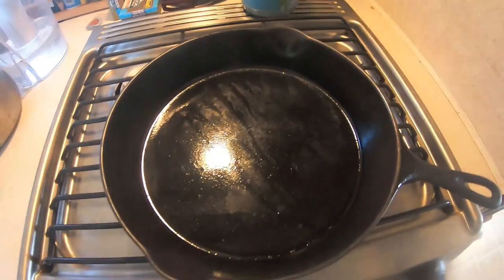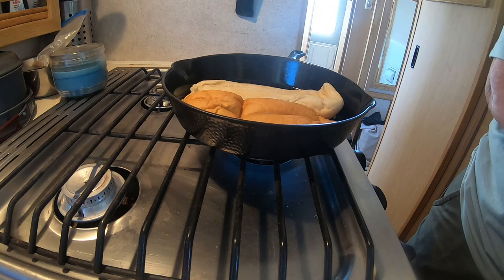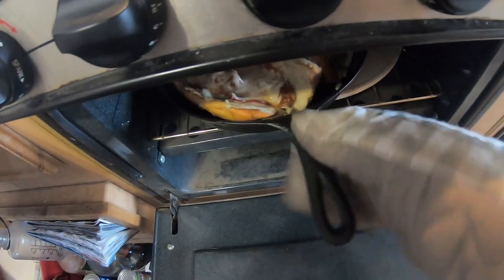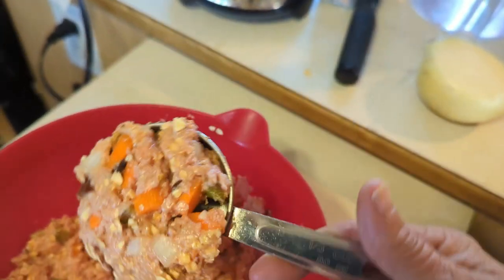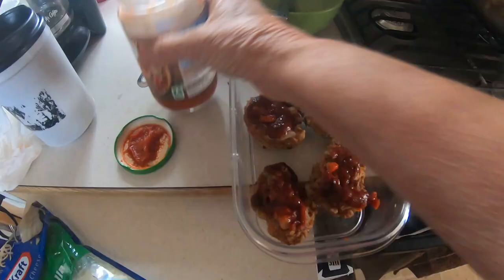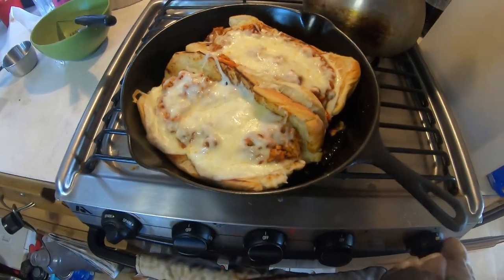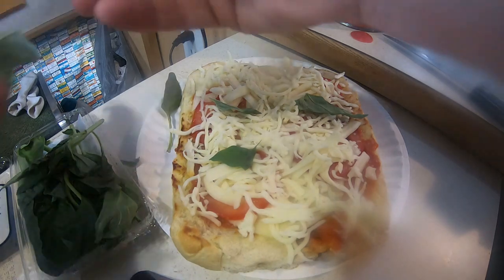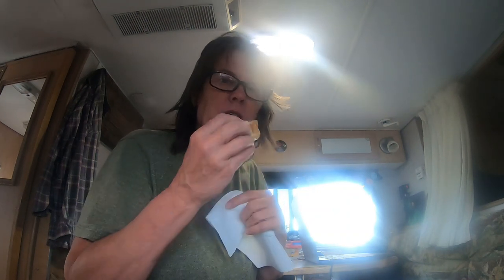A Week Of Meals - RV Cooking | Three Easy Pizza/Subs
A Week Of Meals - RV Cooking | Three Easy Pizza/Subs.  I am often asked if I cook in my RV.  Yes, all the time.  In this video, I cooked a meatball sub, a meatloaf, a leftover meatloaf sub and a margherita pizza.  You can call them all subs or pizzas.

CAMERA GEAR:
Sony Alpha a6000 mirrorless camera
GoPro Hero 7

Renoogy 100 Watt Solar Suitcase
50' foot Solar Panel Extension Cables